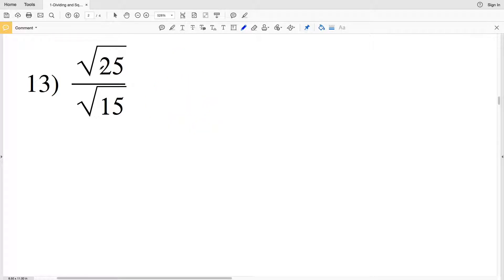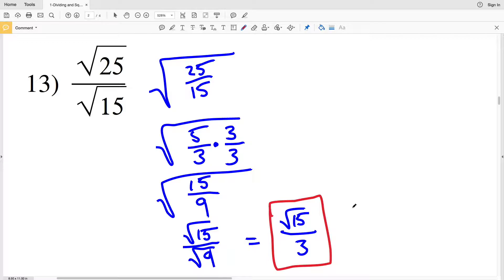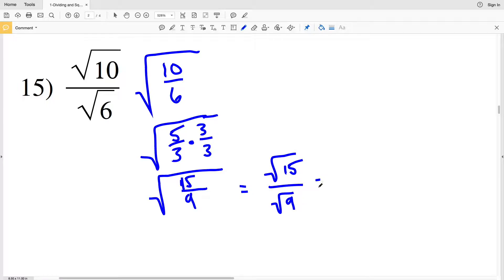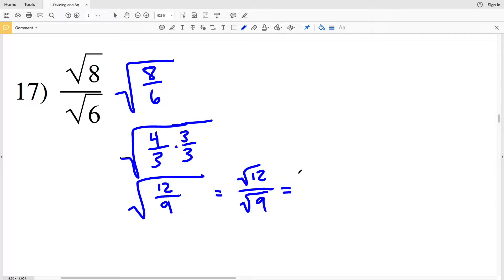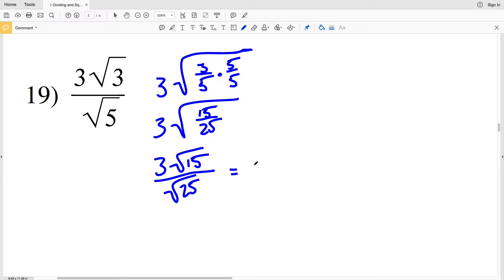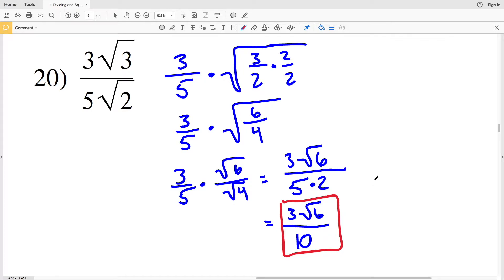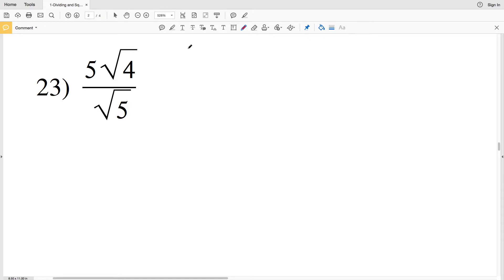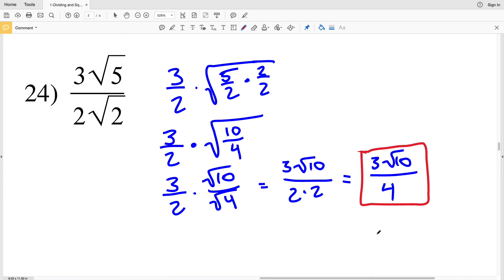KutaSoftware: Geometry- Dividing Square Roots Part 2